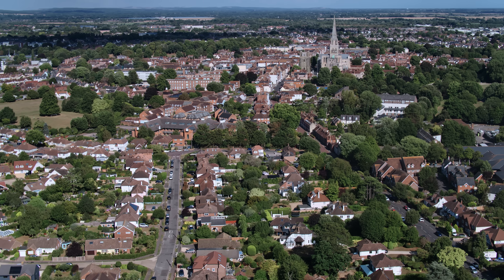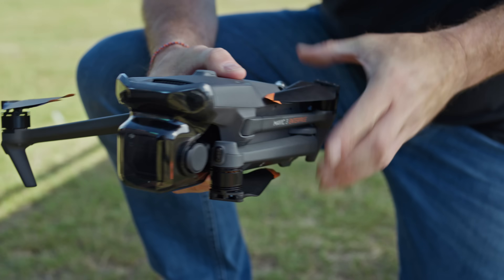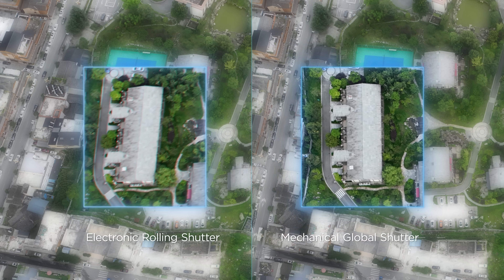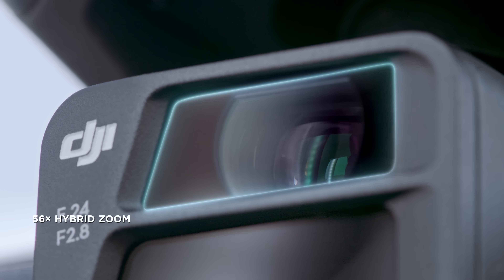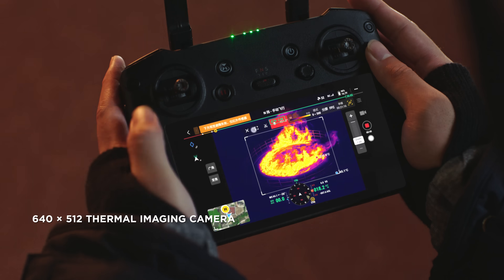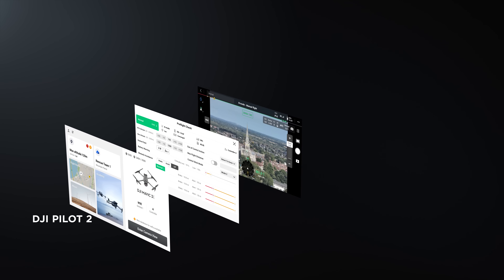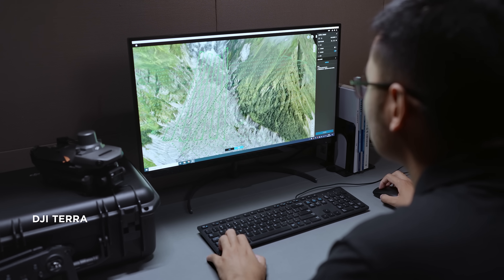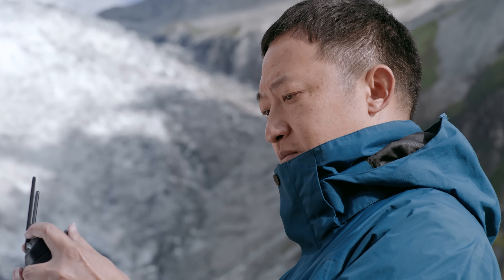DJI Enterprise - Introducing the Mavic 3 Enterprise Series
Your Everyday Commercial Drone

Introducing the DJI Mavic 3 Enterprise Series, a compact, portable, powerful, and extensive series that redefines the standards for small commercial drones and driving forward a new era of lightweight operations.

The DJI Mavic 3E is equipped with a mechanical shutter, a 56x zoom camera and an RTK module for centimeter-level precision, making it the ideal tool for utility inspection, surveying and mapping missions. The DJI Mavic 3T equipped with a thermal camera and takes Search and Rescue missions to the next level.

The DJI Mavic 3 Enterprise Series has abundant accessories and is expandable. From the PSDK, MSDK, new DJI RC Pro Enterprise, full software suite and more, the DJI Mavic 3 Enterprise Series is adaptable across multiple workflows and teams.